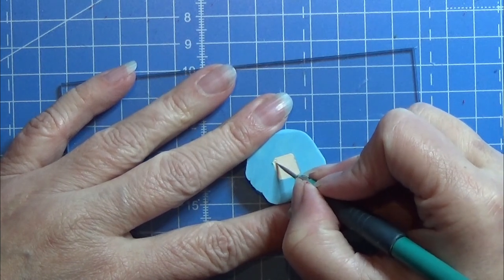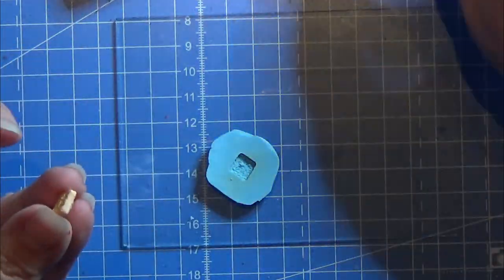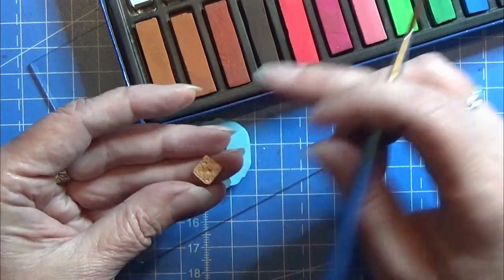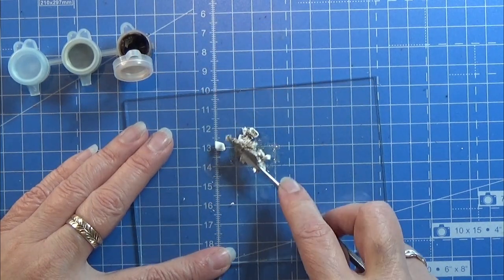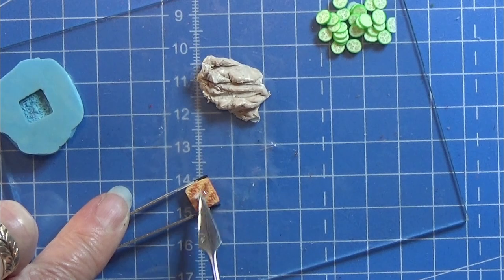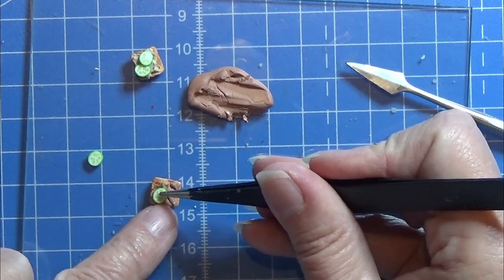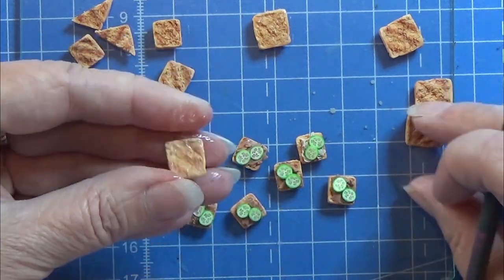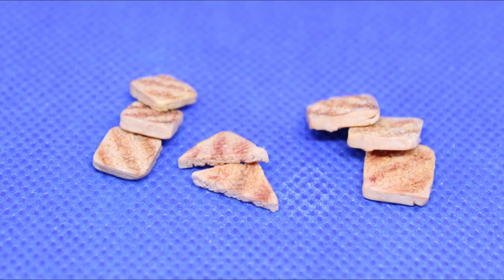Polymer Clay Miniature - Toast With Pate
Toast with pate of polymer clay - fimo/cernit in 1:12